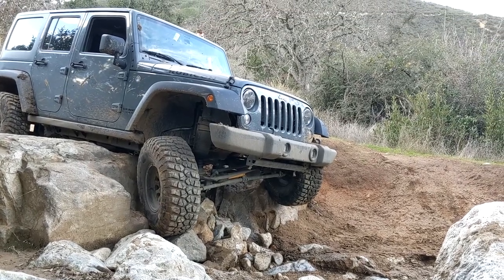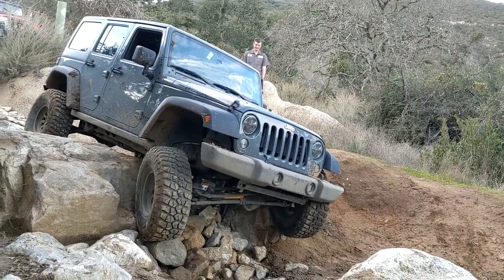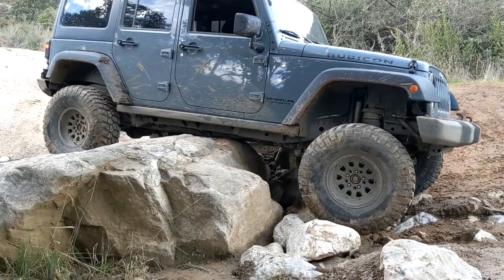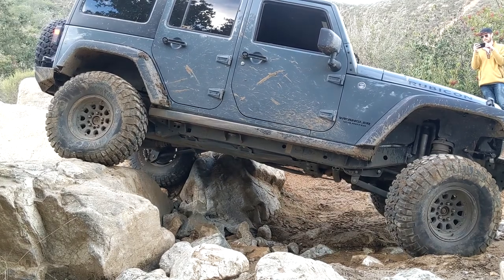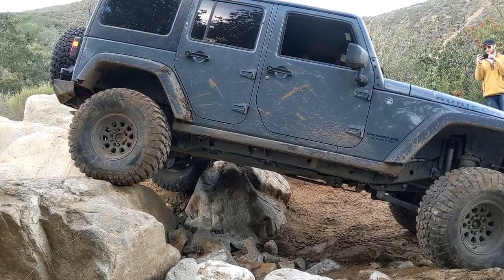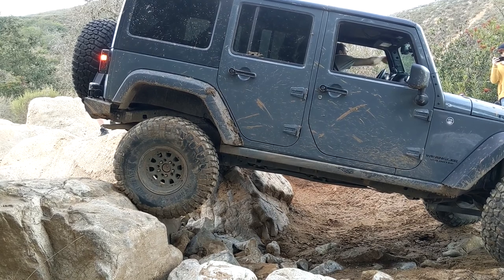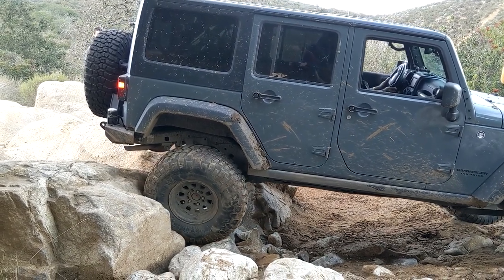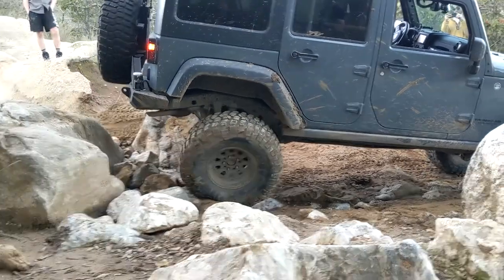Michael steps down a ledge